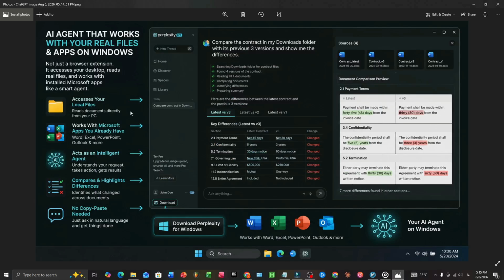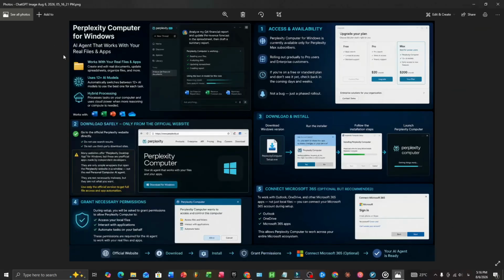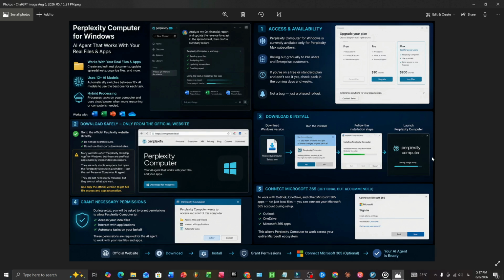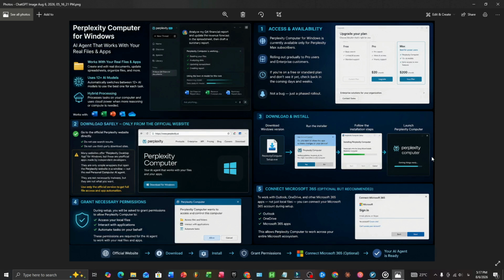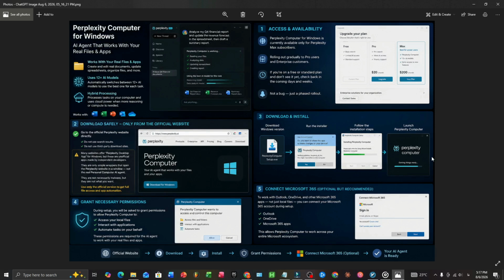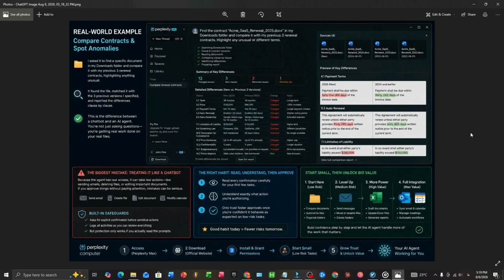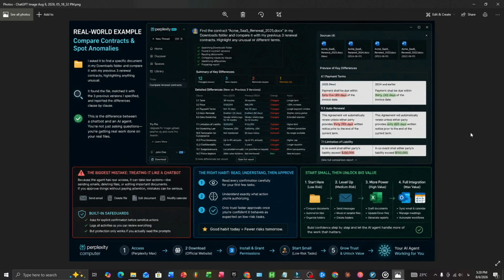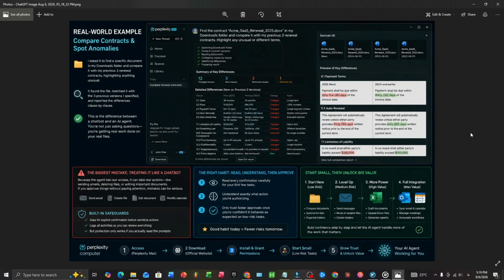How to download and install perplexity computer for windows 2026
🚀 **HOW TO DOWNLOAD & INSTALL PERPLEXITY COMPUTER FOR WINDOWS IN 2026 | Complete Setup Guide** 🤖💻🔥

Want to download and install **Perplexity Computer on Windows** and start using powerful AI workflows on your PC? 🧠⚡

In this complete 2026 guide, we’ll walk through everything you need to know about **Perplexity Computer for Windows**, including how to download it, install it, set it up, sign in, and get started with AI-powered tasks.

Whether you're a Windows user, AI enthusiast, developer, researcher, or just getting started with Perplexity, this tutorial will help you understand the installation process and the key things you need to know before using Perplexity Computer. 🚀🖥️

✅ How to download **Perplexity Computer for Windows**
✅ How to install Perplexity Computer on PC
✅ How to set up Perplexity Computer
✅ How to sign in to your Perplexity account
✅ How to get started with Perplexity Computer
✅ Perplexity Computer Windows requirements
✅ Important installation tips
✅ How Perplexity Computer works on Windows
✅ How to use Perplexity's AI features on your PC
✅ Common setup and installation issues
✅ Tips for getting the most out of Perplexity Computer 🤖⚡

⏱️ **VIDEO CHAPTERS**

🟢 **00:00 — Intro**
🚀 Introduction to Perplexity Computer and what you need to get started.

🟡 **01:15 — What Is Perplexity Computer?**
🤖 A quick overview of Perplexity Computer and its AI-powered capabilities.

🔵 **02:10 — Perplexity Computer Windows Requirements**
💻 Everything you should check before downloading and installing the application.

🟣 **03:00 — How to Download Perplexity Computer**
⬇️ Step-by-step guide to finding and downloading the correct version for Windows.

🟠 **04:00 — How to Install Perplexity Computer on Windows**
⚙️ Complete installation process, including the important setup steps.

🔴 **05:15 — Sign In & Set Up Perplexity Computer**
👤 Learn how to sign in and configure your Perplexity account.

⚫ **06:15 — How to Use Perplexity Computer**
🧠 Explore the main features and learn how to get started with AI-powered workflows.

🟢 **06:44 — Outro**
🔥 Final tips and key takeaways for using Perplexity Computer on Windows.

🤖 **PERPLEXITY COMPUTER ON WINDOWS**

AI assistants are becoming more powerful, and **Perplexity Computer** is designed to take AI-powered workflows beyond simple questions and answers. 🧠⚡

With Perplexity Computer, users can interact with AI to research information, work with files, complete tasks, and streamline everyday workflows.

If you're using Windows and want to explore the latest AI tools in 2026, learning how to properly download, install, and configure Perplexity Computer is a great place to start. 🚀

🔍 How to download Perplexity Computer
🔍 Perplexity Computer Windows
🔍 Perplexity Computer download
🔍 Perplexity Computer for PC
🔍 Perplexity Computer Windows tutorial
🔍 How to install Perplexity Computer
🔍 Perplexity Computer installation
🔍 Perplexity Computer setup
🔍 Perplexity Computer tutorial 2026
🔍 Perplexity AI Windows
🔍 Perplexity AI PC
🔍 Perplexity Computer download Windows 11
🔍 Perplexity Computer Windows 10
🔍 Perplexity Computer AI assistant
🔍 Perplexity Computer setup guide
🔍 Perplexity Computer tutorial for beginners
🔍 Best AI tools for Windows 2026
🔍 AI assistant for PC
🔍 AI automation tools 2026
🔍 Perplexity AI tutorial

👨‍💻 Windows Users
🤖 AI Enthusiasts
🧠 Perplexity Users
💻 Developers
🔎 Researchers
⚙️ Productivity Users
🚀 AI Tool Enthusiasts
📚 Beginners learning AI
🛠️ Automation Builders
🔥 Anyone interested in Perplexity Computer

💡 **PERPLEXITY COMPUTER FOR WINDOWS**

If you're looking for a powerful AI tool on Windows, Perplexity Computer can be an interesting option for research, productivity, and AI-powered workflows.

In this tutorial, you'll learn the essential steps to **download, install, sign in, and start using Perplexity Computer on Windows**.

By the end of the video, you'll have a better understanding of how Perplexity Computer works and how to get started with it on your Windows PC. 🚀🤖